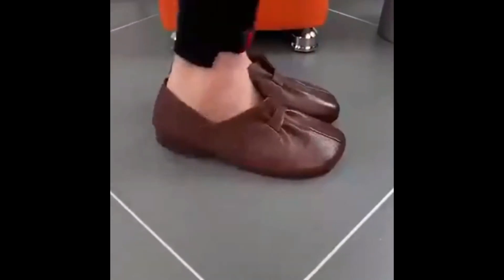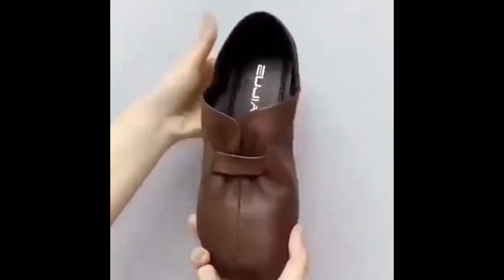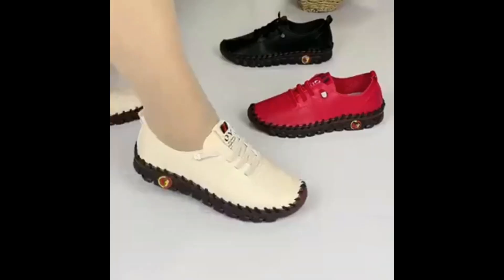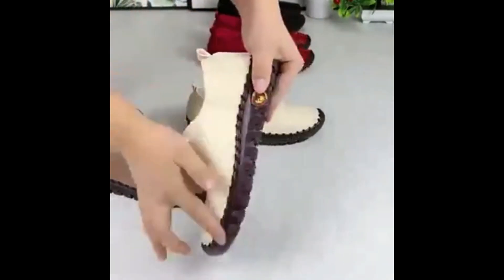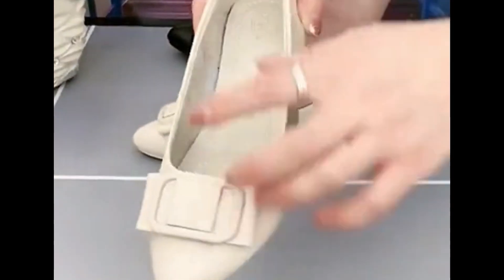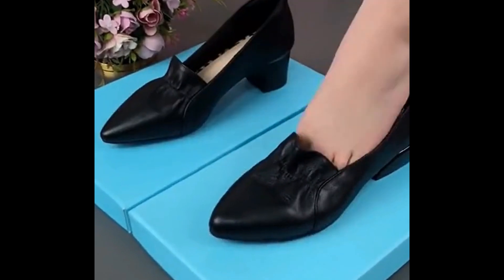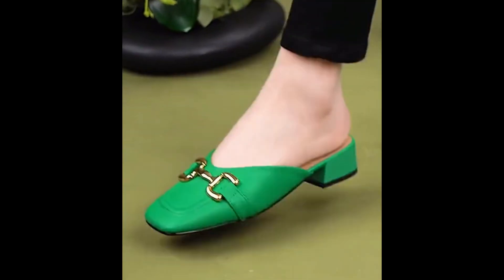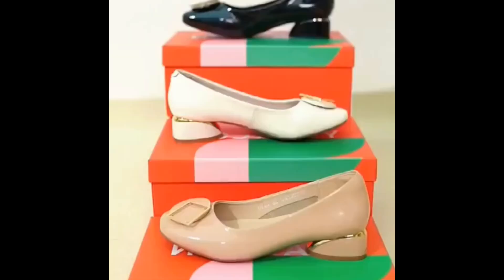2022 NEW LATEST FASHIONABLE SLIP ON SHOES LATEST TRENDS OF FOOTWEAR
2022 NEW LATEST FASHIONABLE SLIP ON SHOES LATEST TRENDS OF FOOTWEAR